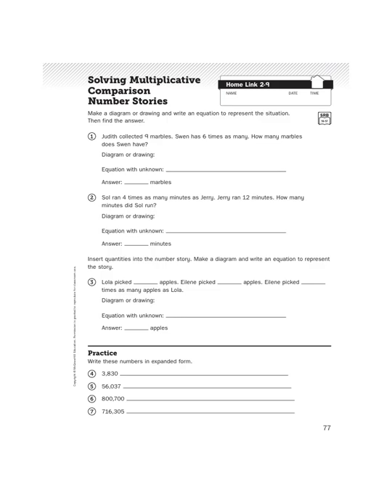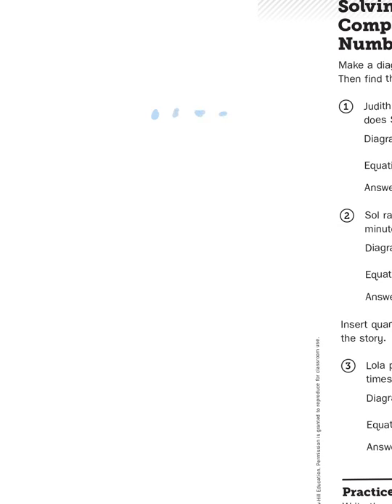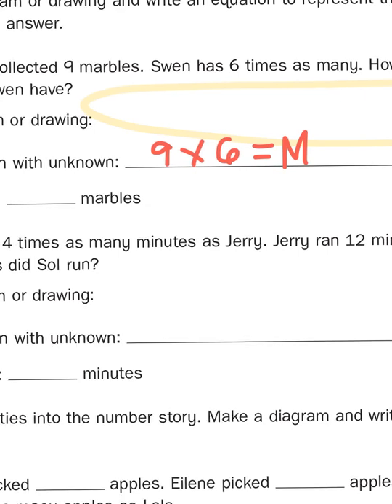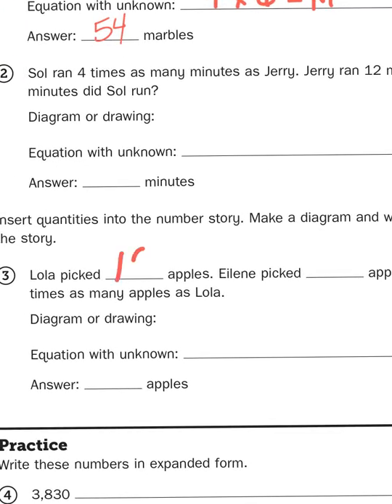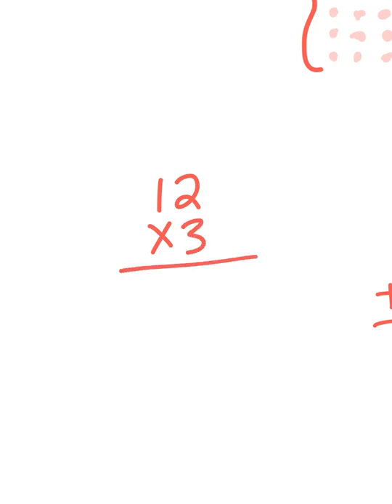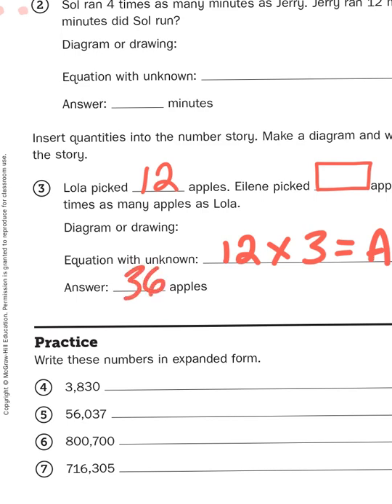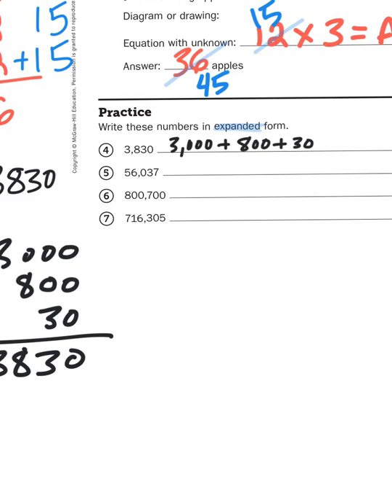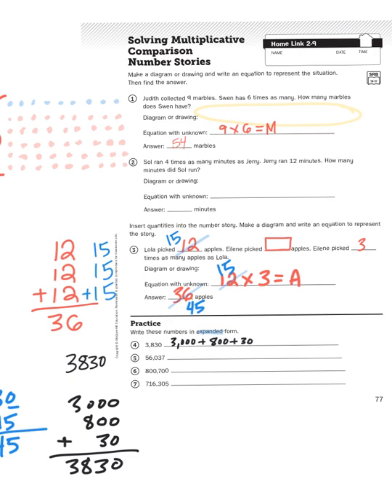Everyday Math, 4th Grade, Home Links 2.9 "Solving Multiplicative Comparison Number Stories"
Hey, we're going to solve number story problems... with multiplication!